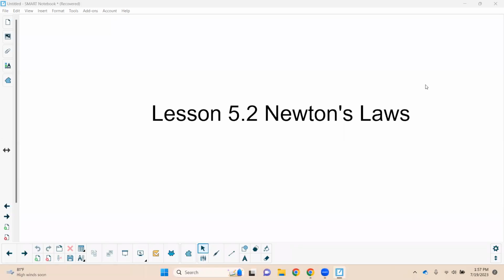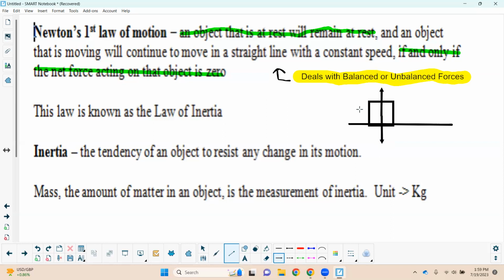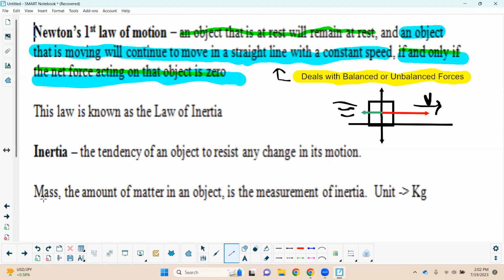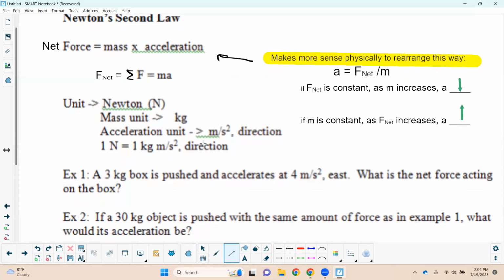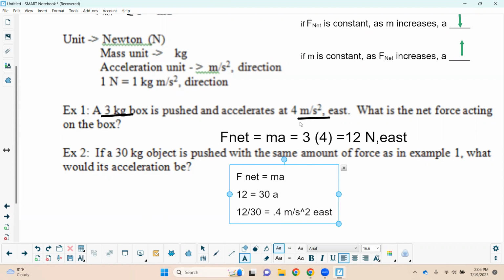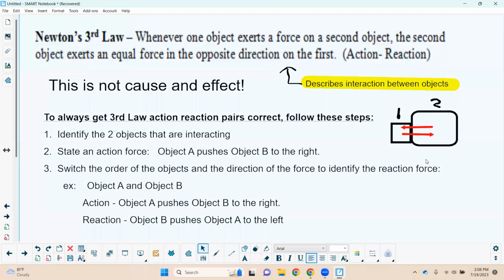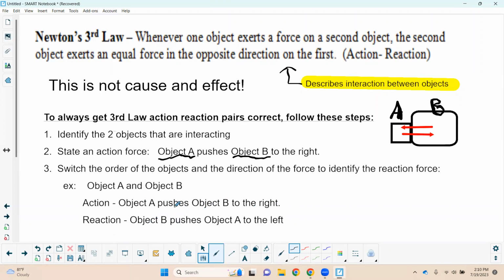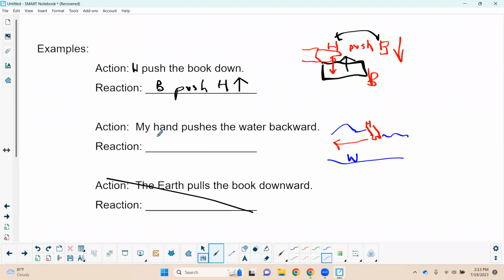Lesson 5.2 Newton's Laws of motion